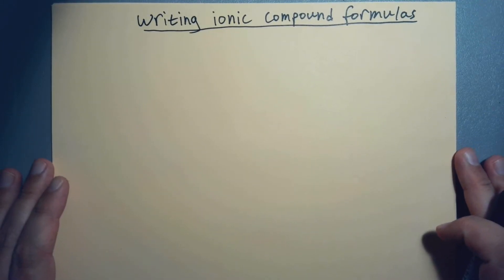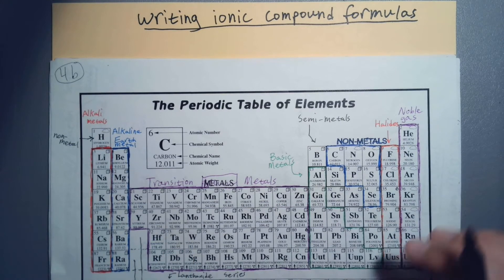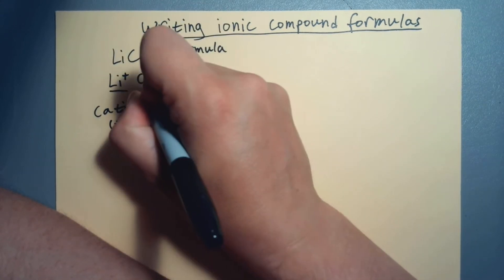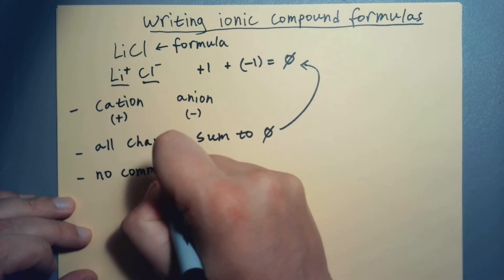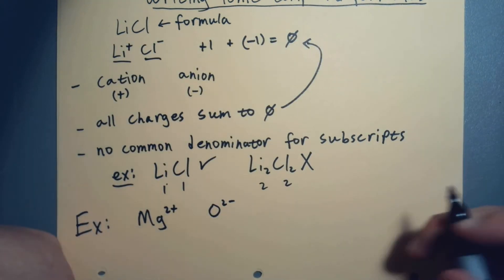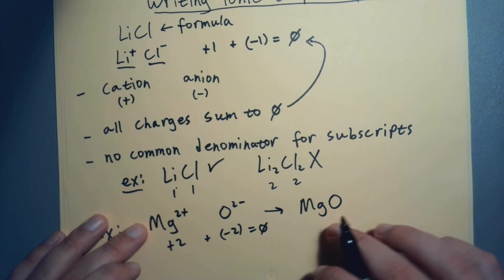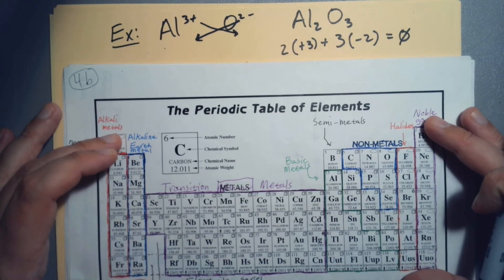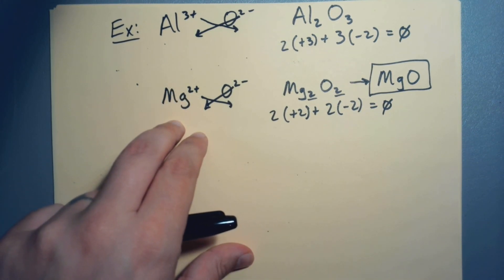CH112 06 1 Ionic compound formulas